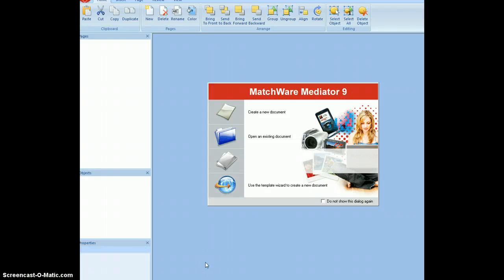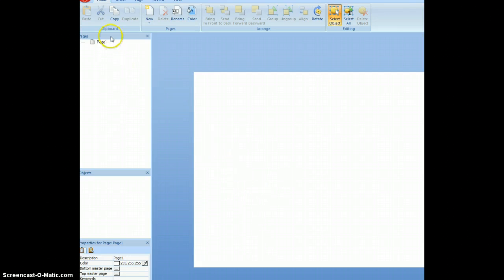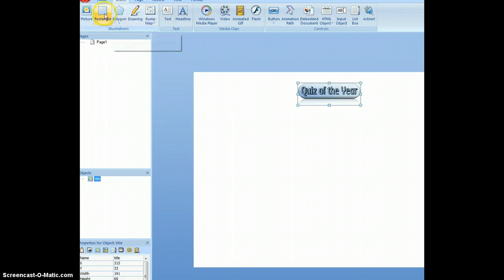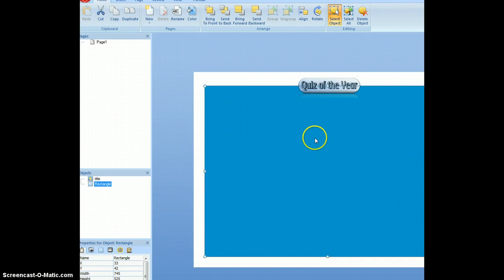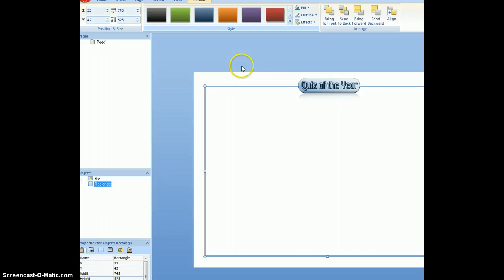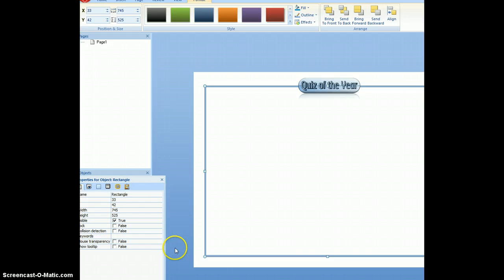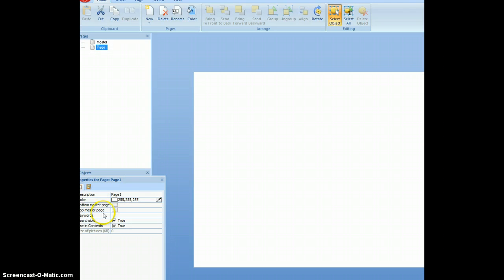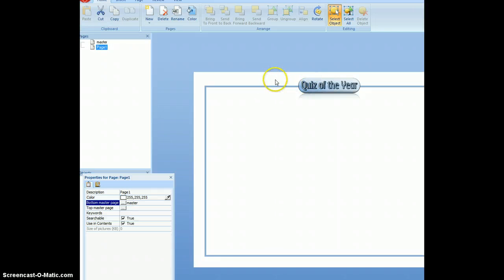Quiz of the Year - Mediator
Setting up master page in Mediator